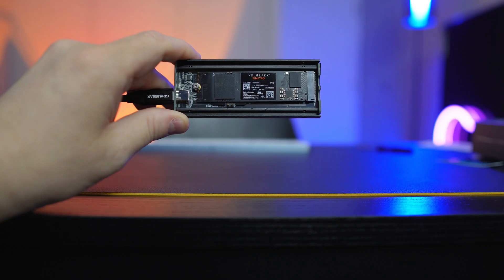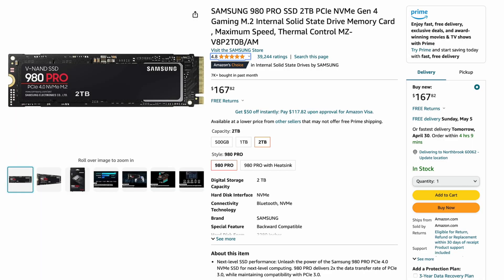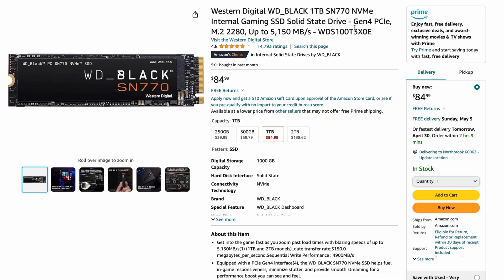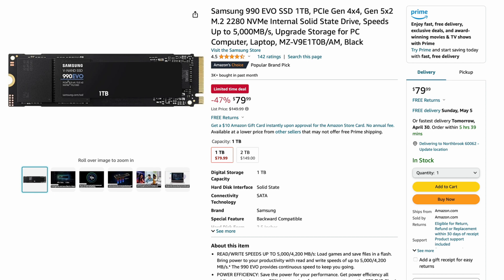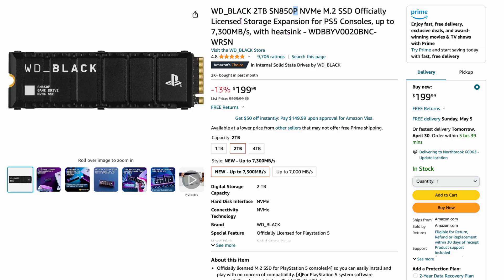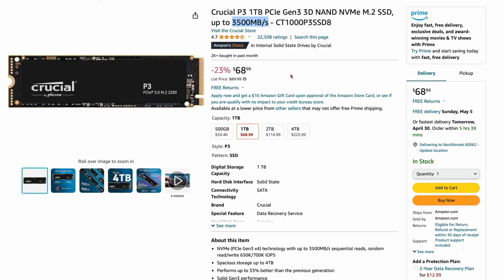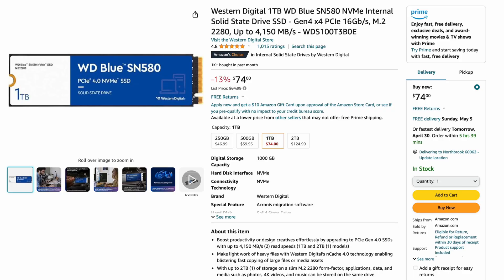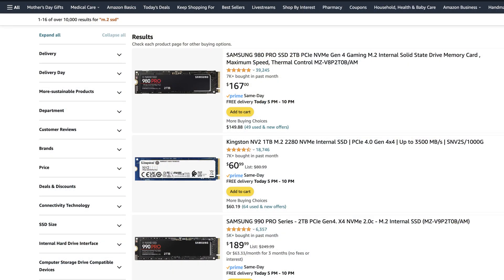The Best Selling M.2 SSDs on Amazon in 2024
In this video we cover the best selling M.2 SSDs on Amazon in 2024.  So we discuss what SSDs people buy the most of according to the Amazon website's stats?  Do people buy Samsung, Western Digital, or a more budget M.2 drive like Silicon Power?  If you are looking for an M.2 SSD and want to know what the top brands are that people are buying, you should watch this video.  By knowing what SSD models people purchased the most it can help you select the best possible SSD for your needs.

We cover the following M.2 SSDs below:

Samsung 980 Pro M.2 SSD
Kingston NV2 M.2 SSD
Western Digital BLACK SN770 M.2 SSD
SAMSUNG 990 PRO M.2 SSD
Western Digital BLACK SN850X M.2 SSD
Samsung 990 EVO M.2 SSD
Crucial T500 M.2 SSD
Western Digital BLACK SN850P M.2 SSD
Crucial P3 Plus M.2 SSD
Crucial P3 M.2 SSD
Silicon Power A60 M.2 SSD
Samsung 970 EVO Plus M.2 SSD
Western Digital Blue SN580 M.2 SSD
SAMSUNG 980 M.2 SSD
Acer Predator GM7000 M.2 SSD

Please note that is you use a link above to make a purchase a very small percentage could go to the channel to help us make more content.